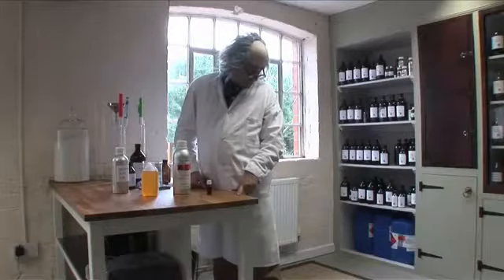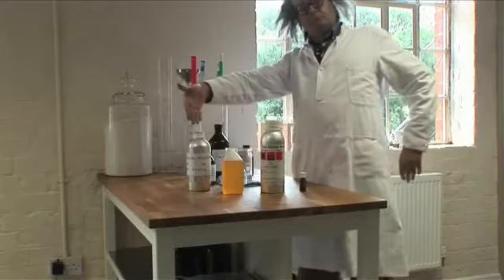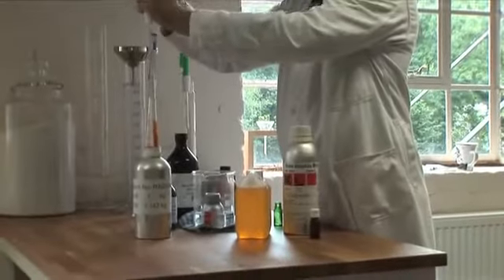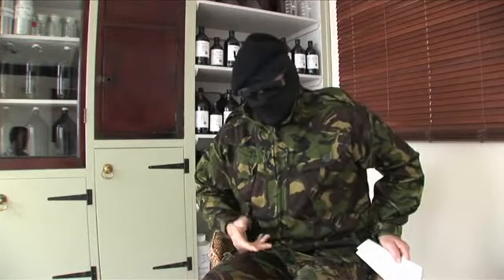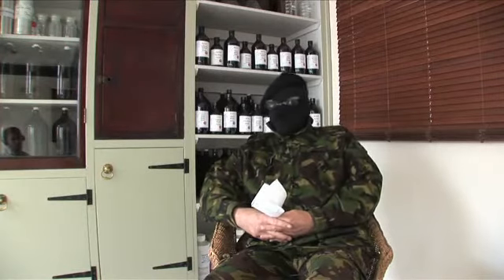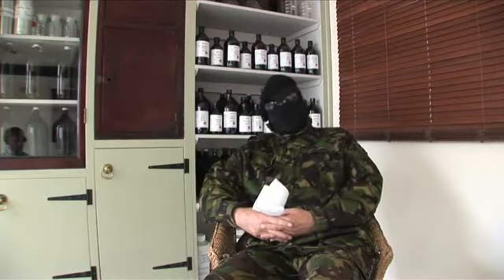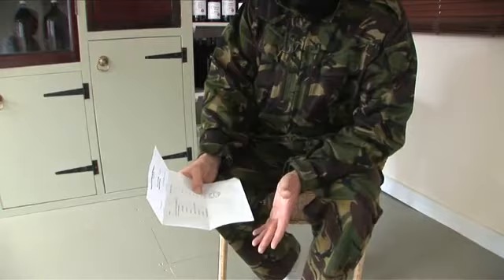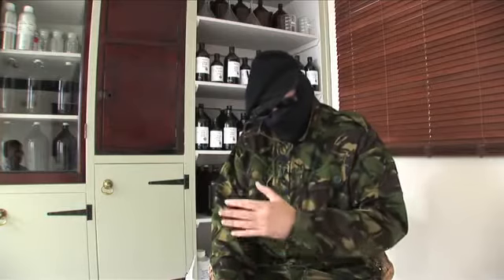Adulteration of Essential Oils - Part II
This is video is the second part of a three episode mockumentary interview series with a chemist who has worked in the essential oil industry for many years and has actually been in the process of adulteration of essential oils. He is revealing some dark practices behind the billion dollars essential oils industry. The chemist who is interviewed is using a nickname (Gérard La Taupe) and using a mask on his face in order to hide his identity for obvious reasons. His voice is also digitally modified, therefore may sound different.

The interviewer is "Boris The Perfumer", who is the "alter-ego" of Mr. Alec Lawless, the parfumeur and owner of the "Essentially Me-Fine Fragrances and Natural Perfume Supplies"

For more information about everything related to the sense of smell, please